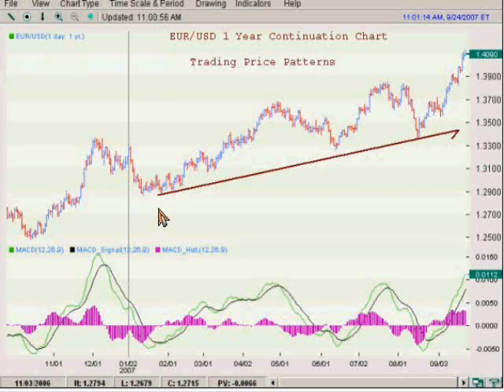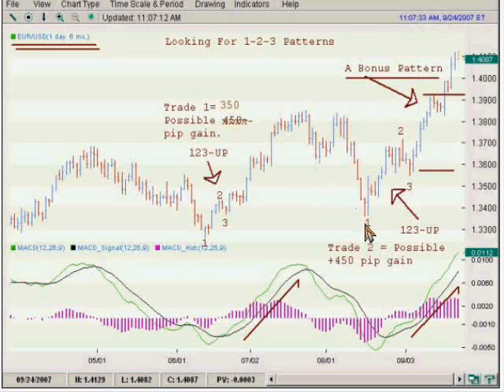Commodity Price Patterns Work In The FOREX Too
Price Patterns are not limited to the commodity markets. The FOREX is also a very good place to trade the futures price patterns. The great thing about the commodity, and FOREX,  price patterns is that they work in all time frames. You can find valid formations in the weekly, daily, and minute time frames.